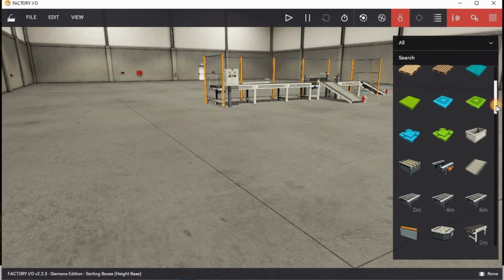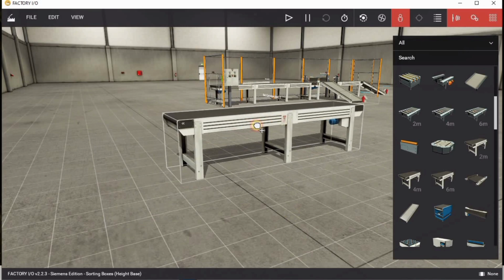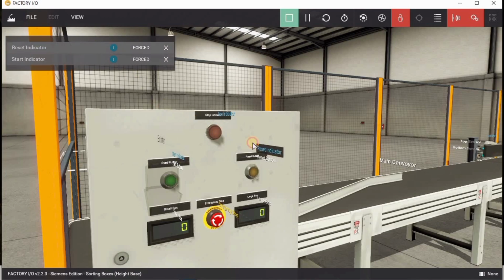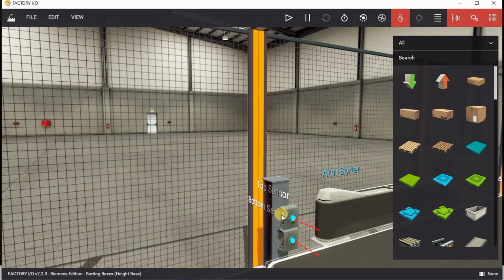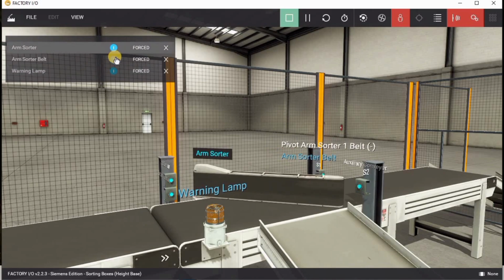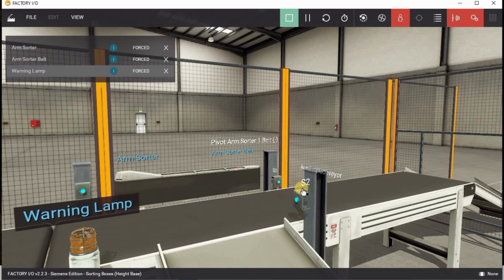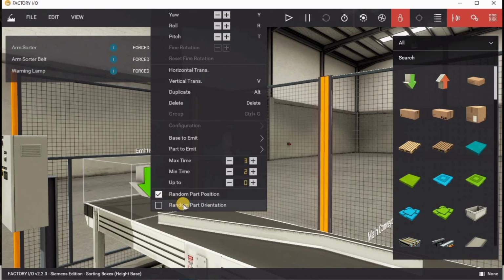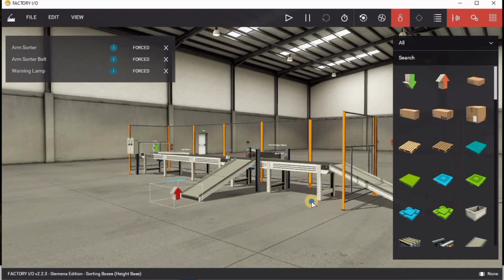PLC Ladder Programming | Smart Box Sorting Integrated System | GX Works 2 | Factory IO | Part 03